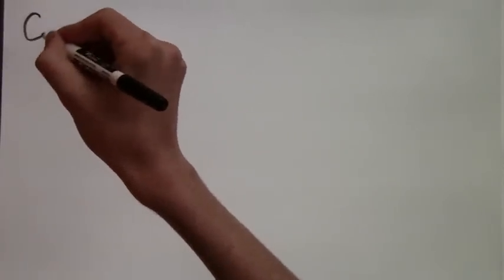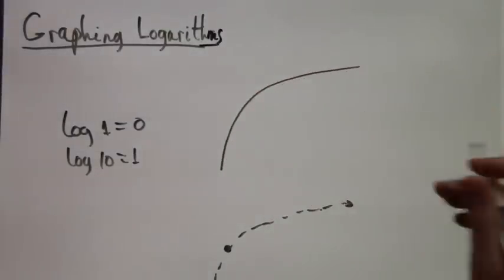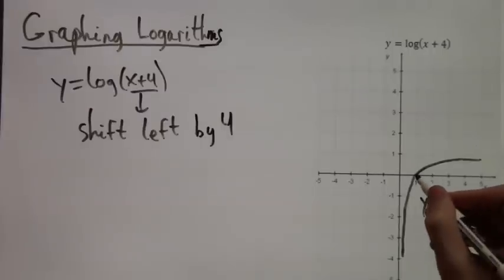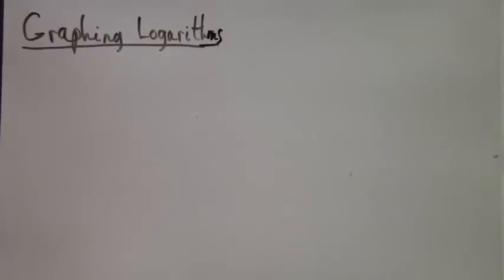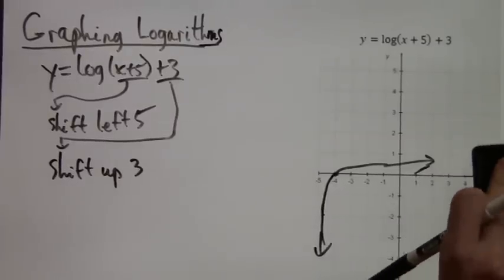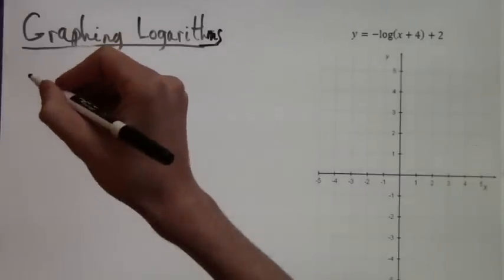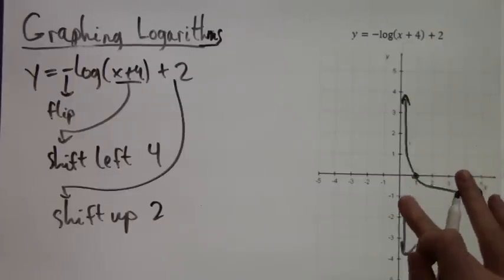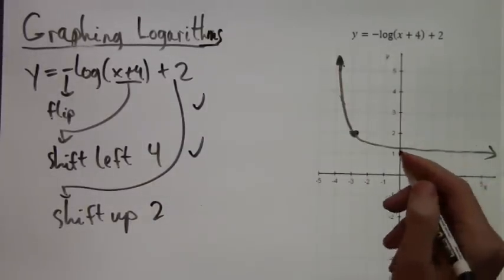Graphing Logarithmic Functions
In this video lesson, I explain how to draw the graph of various logarithmic functions. In this video, we focus on the base 10 logarithm. First, we examine the graph of y=log(x). The overall shape is clear- it starts from below and very close to the y axis and it's growth becomes very slow and yet never stops as x increases. Knowing this lets us graph different shifted versions of the function. We first shift the point (1,0) from the original graph, and then draw the rest of the graph through this. For more details, watch the video.